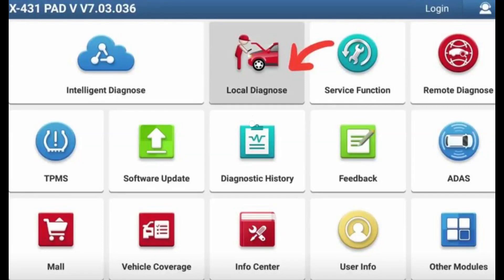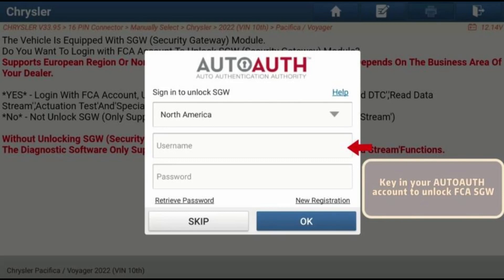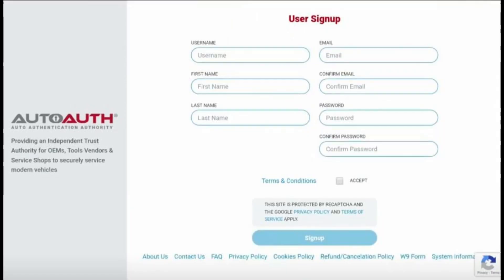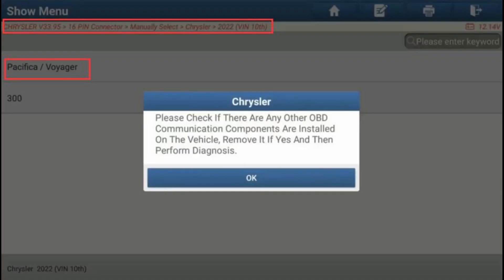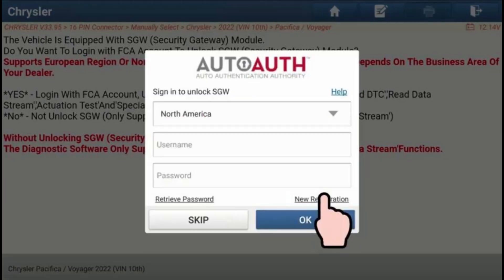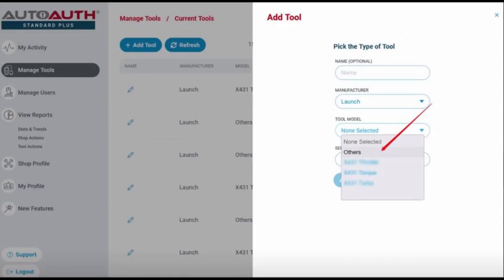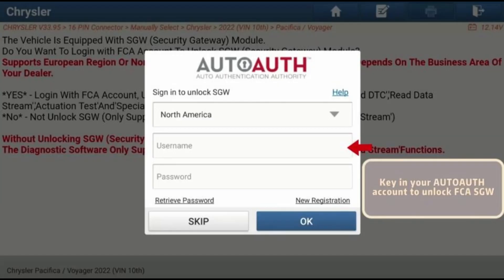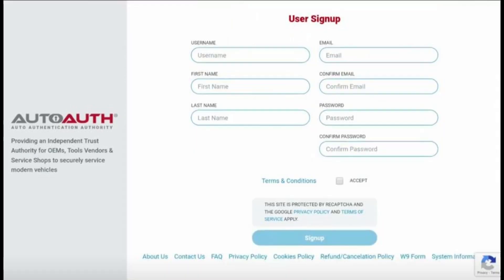How to Register AutoAuth Account and Unlock FCA SGW with Launch X431 Scanner?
Today, we're going to discuss in detail how to Register AutoAuth Account and Unlock FCA SGW with Launch X431 Scanner.

Let's dive into the process:

Step 1: Determine if Your Launch X431 Scanner Supports FCA SGW Autoauth Function:
   - Some Launch X431 Scanners support FCA SGW Autoauth function.
   - Check if your scanner model is included in the list of supported devices.

Step 2: Determine Your Account Status:
   - If you have an existing FCA account, you can unlock the SGW directly.
   - If not, you need to register an AUTOAUTH account first.

Step 3: Registering an AUTOAUTH Account:
   - Click on "New Registration" and follow the prompts.
   - Fill in your personal information including username, email, and password.
   - Complete the registration process.

Step 4: Purchasing AutoAuth Standard Plus:
   - After registration, consider purchasing AutoAuth Standard Plus.
   - This subscription may be required for certain features and functionalities.

Step 5: Pairing the Tool to Unlock SGW:
   - Ensure your Launch X431 Scanner is properly paired with your AUTOAUTH account.
   - Follow the instructions provided with your scanner for pairing procedures.

Step 6: Accessing the SGW Unlock Function:
   - Navigate through the menu on your Launch X431 Scanner.
   - Select the appropriate options to access the SGW unlock function.

Step 7: Unlocking SGW (Security Gateway):
   - Depending on your region (European or North American), select the appropriate option.
   - Confirm your selection and log in with your FCA account credentials.
   - Follow the prompts to complete the SGW unlocking process.

Step 8: Utilizing Supported Functions:
   - Once SGW is unlocked, you can access various functions including Version Information, Read DTC, Read Data Stream, Actuation Test, and Special Function.

Remember, Launch scan tools without an AUTOAUTH account cannot unlock SGW (Security Gateway). It's essential to complete the registration and pairing process to access all functionalities of your Launch X431 Scanner.

For related posts and updates, you can check out our blog and other videos.